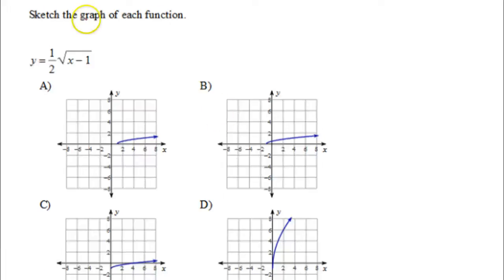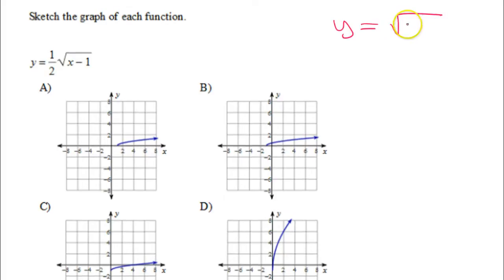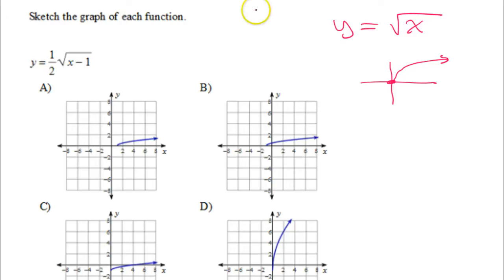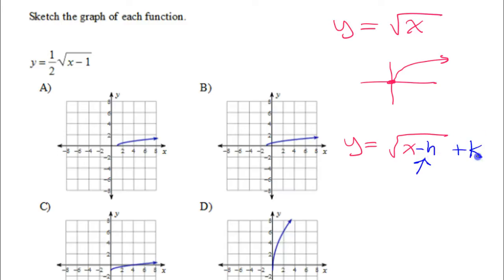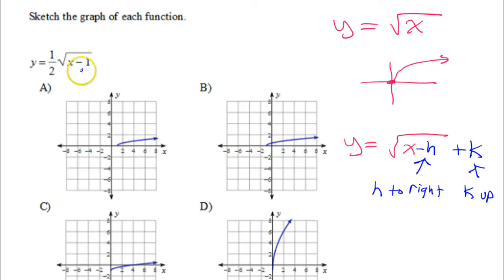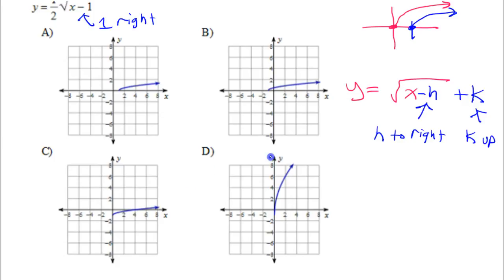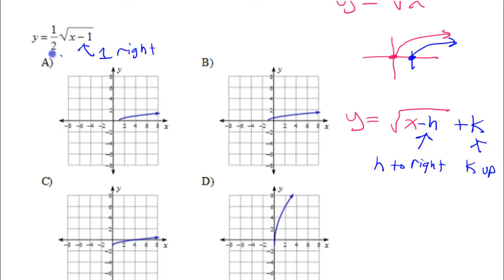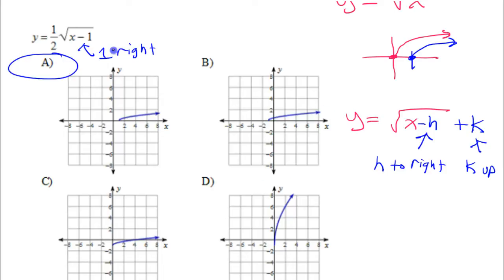Graphing Square Root Functions BC